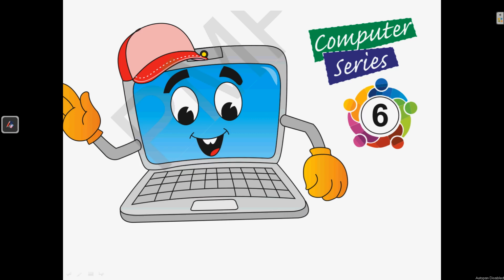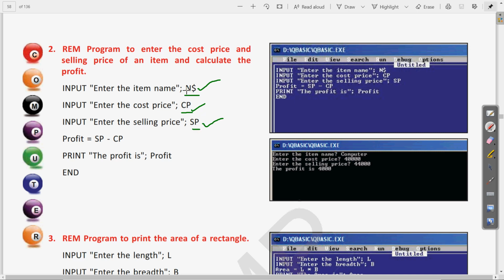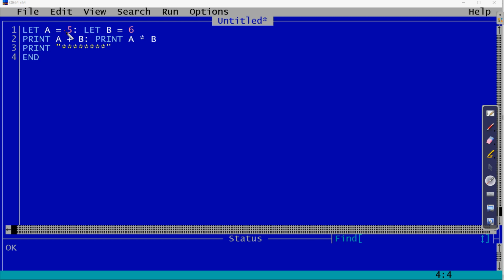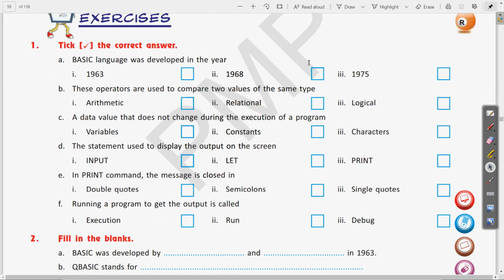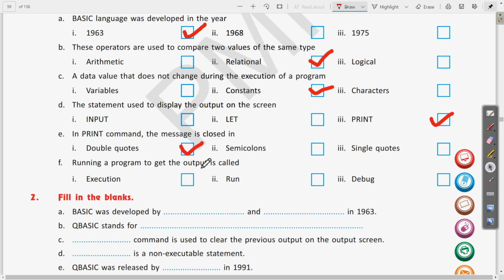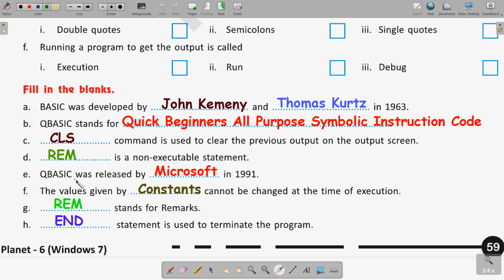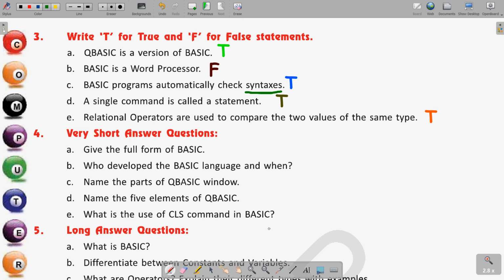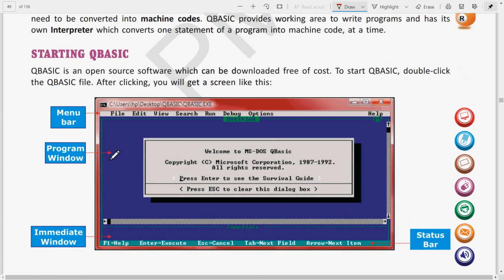Class VI Computer 12-09-2020 By Mr Akash Rai | Chapter 4 - Exercises